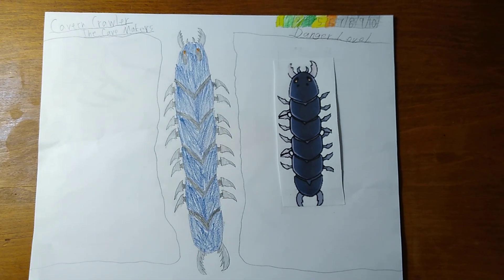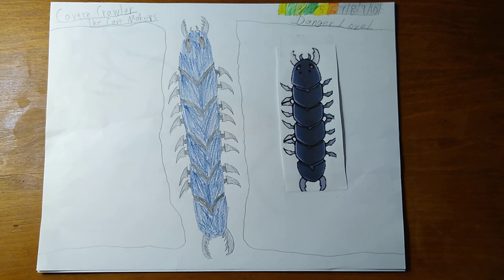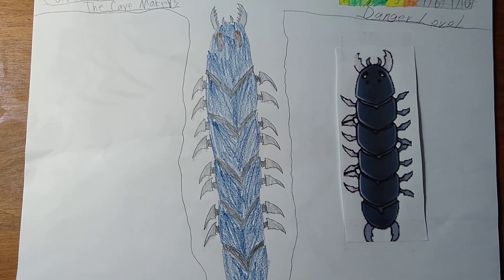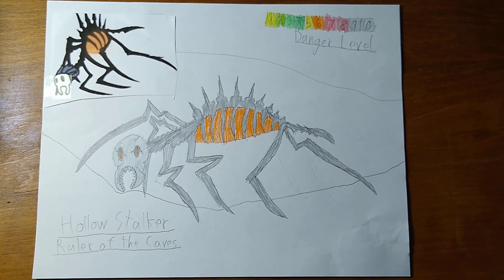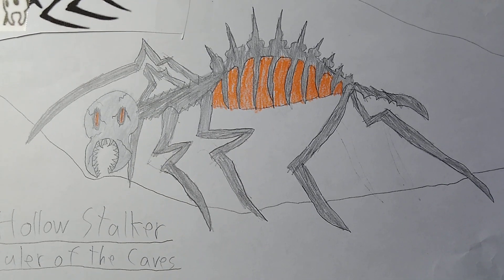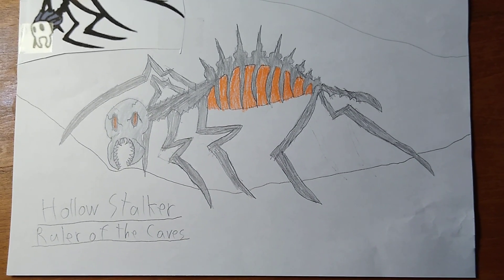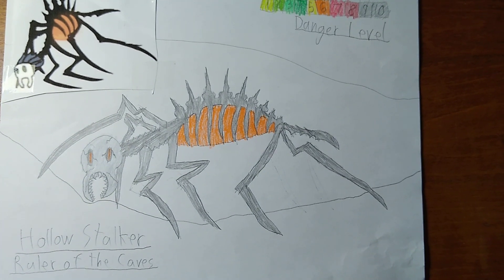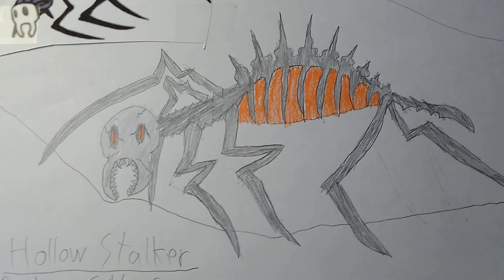Hollow Knight as Fantasy Monsters: Cavern Crawler, Hollow Stalker